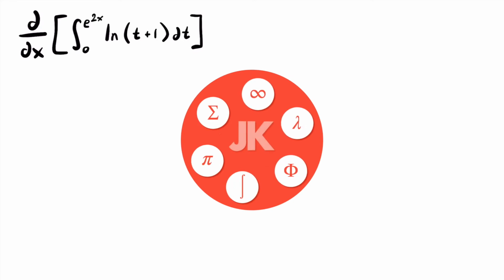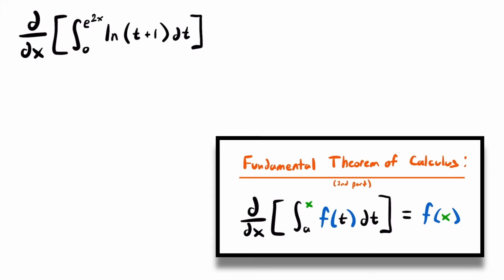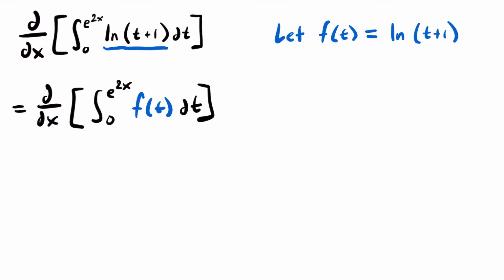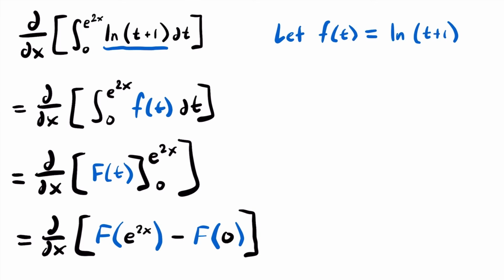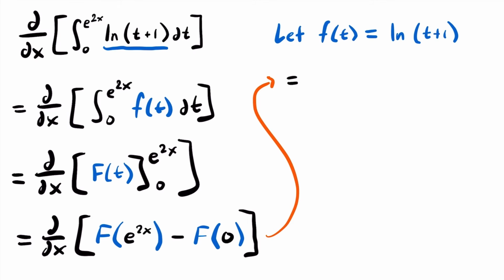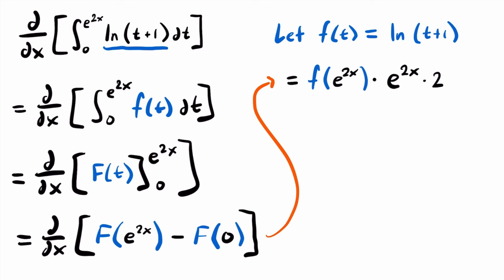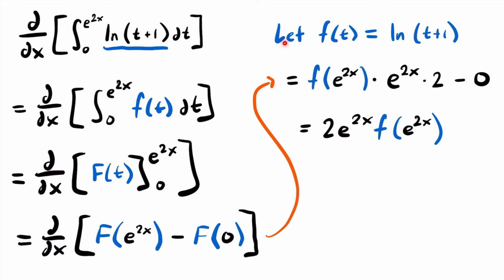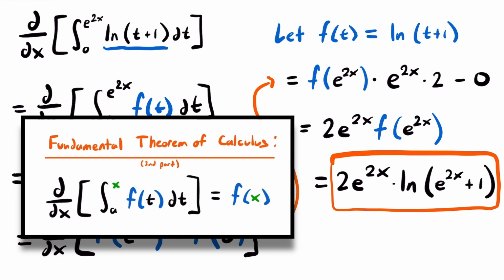Derivative of the Integral from 0 to e^(2x) of ln(t+1) Using the FTC | JK Math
In this video we look at how to find a derivative with the help of the fundamental theorem of calculus. In particular, we find the derivative of the definite integral from 0 to e^2x of ln(t+1).

Video Chapters:
0:00 Review of the Fundamental Theorem of Calculus
1:30 Using the Fundamental Theorem of Calculus
3:57 Differentiation
7:34 Finalizing the Solution